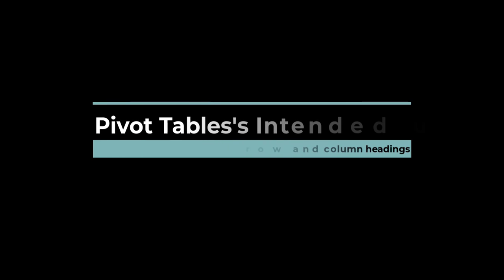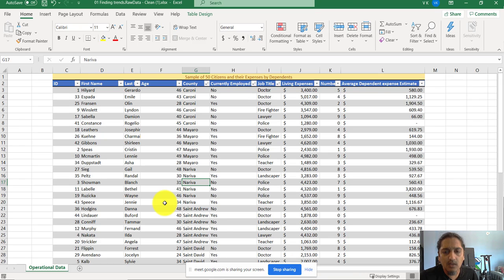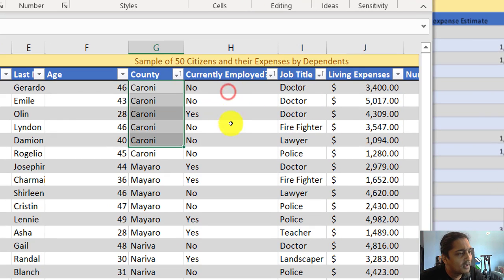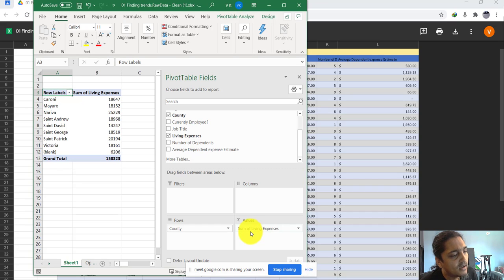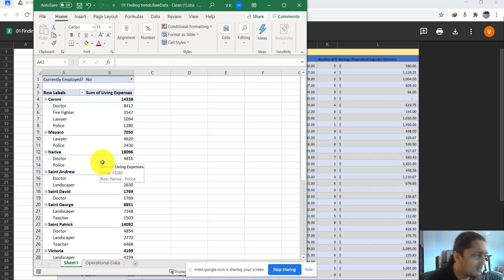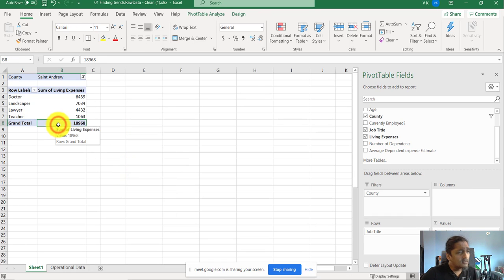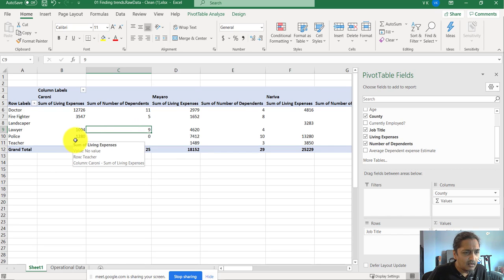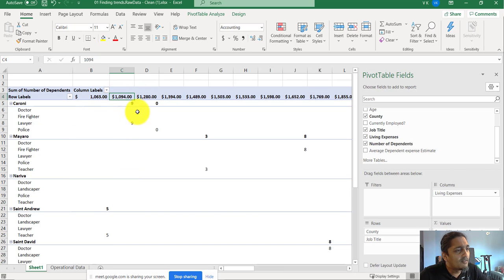Pivot Tables's Intended use